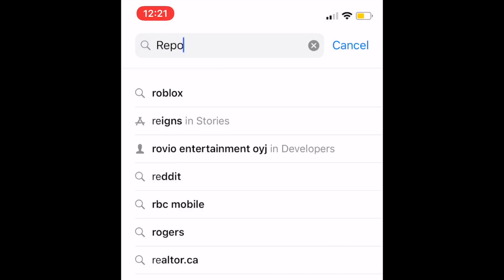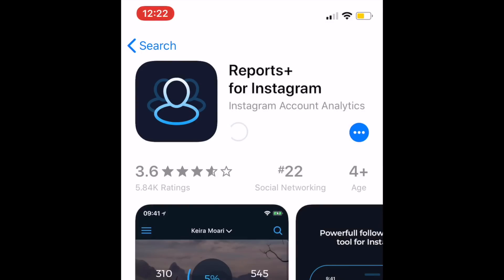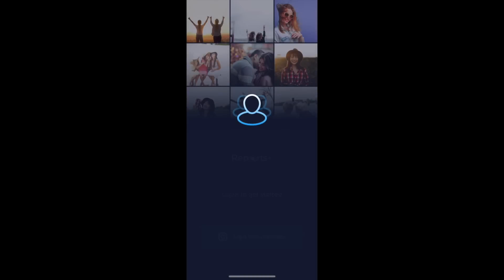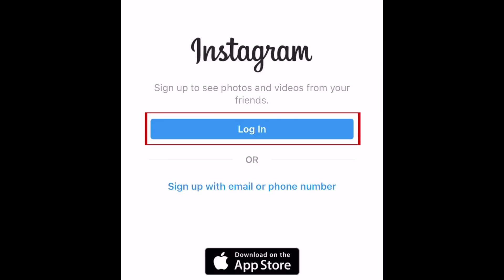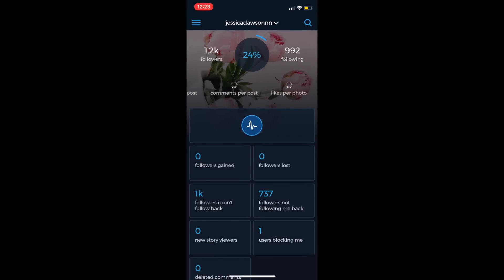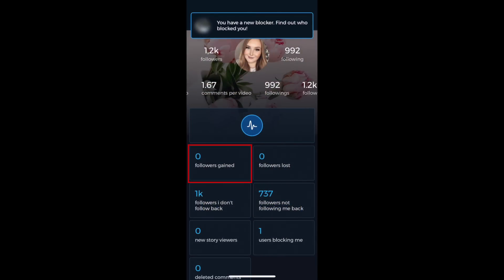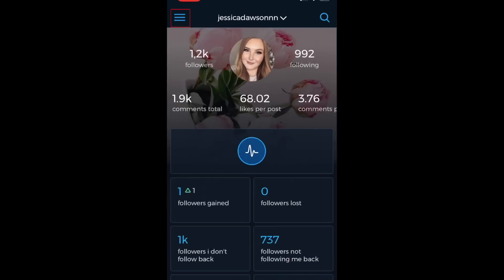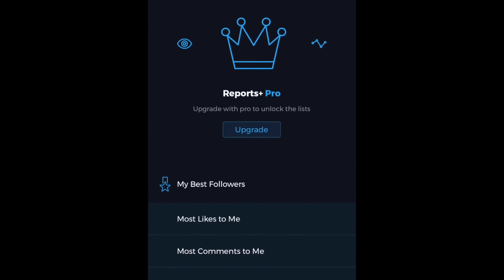How to See Who Viewed Your Instagram Profile, Unfollowed You, or Blocked You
Ever been curious who has checked out your Instagram profile? Seen your follower count decrease and wondered who unfollowed or blocked you? Watch this video to find out how to see who looked at your Instagram page, who unfollowed you on Instagram, who blocked you on Instagram, and more.

To begin, you’ll need to download an app called Reports+ for Instagram. This app is free to download and provides you with information and analytics about your account, including how your follower count changes each day, who’s been looking at your profile, and more. It’s very useful for monitoring your account stats.

Once the download is complete, start up the Reports + app. Tap Log In with Instagram. Sign in to your Instagram account. Tap Get Started. Tap Maybe later to ignore any offers within the app. Now you’ll see the main Reports+ dashboard. This will give you an overview of various stats for your Instagram account. Tap a specific stat to see which users are on the list. These features are free to use. If you tap the menu icon in the top left corner, you’ll see more categories of stats for Stories, Engagement, Insights, and Graphics. The features included in those tabs require a Pro subscription.